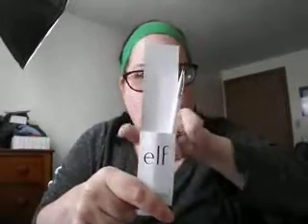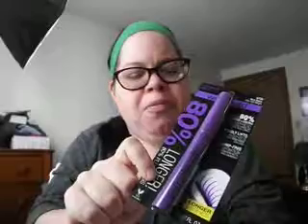new makeup haul and brushes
video art artist  Loose Goose Art on google check him out  Follow me on YouTube @ The Ambug , Twitter  @Disable Body  Beauty  , Facebook page  @Disable Body  Beauty and Instagram @Disable Body  Beauty all one word.